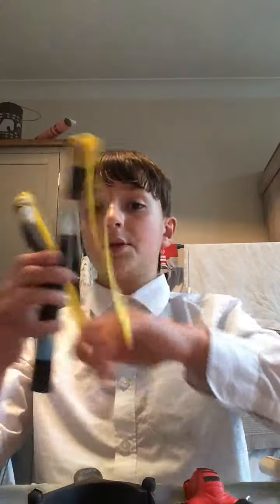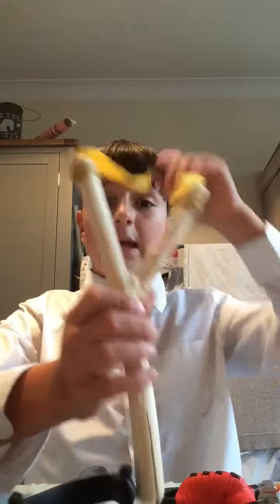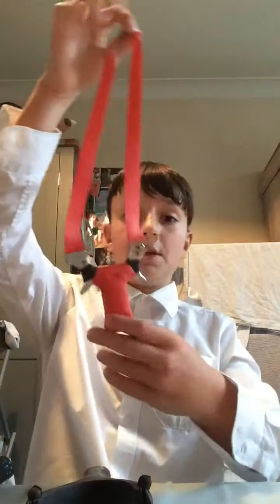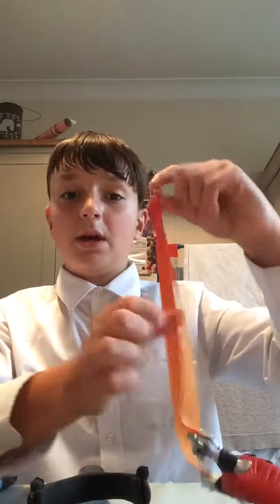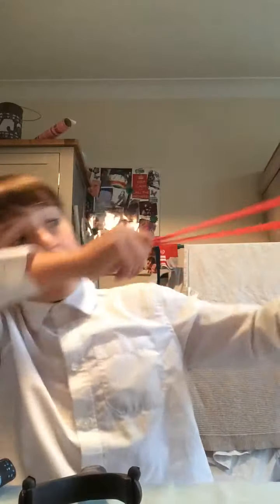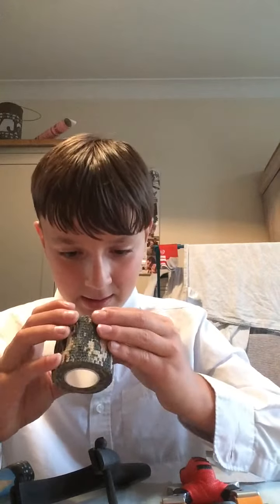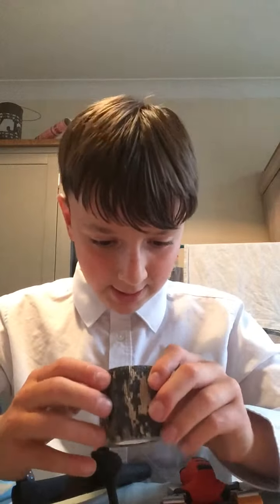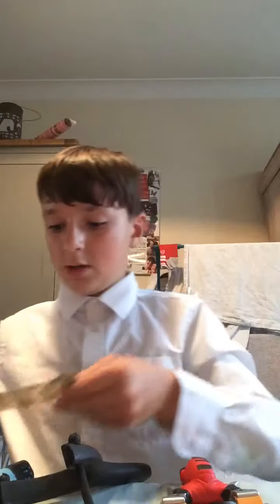My catapults /grip tape wrapping